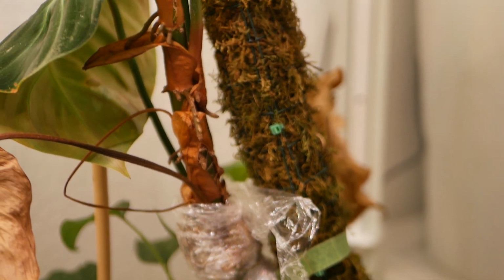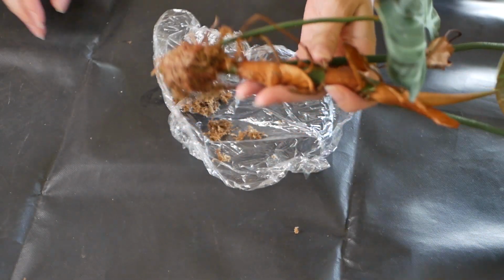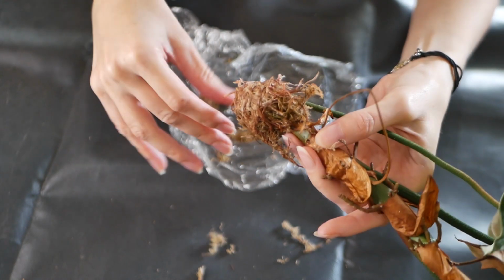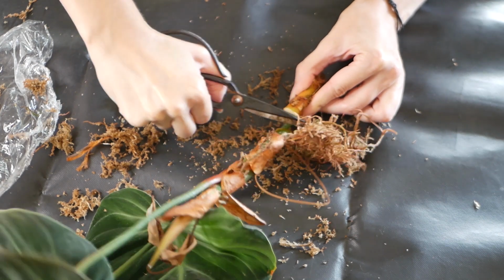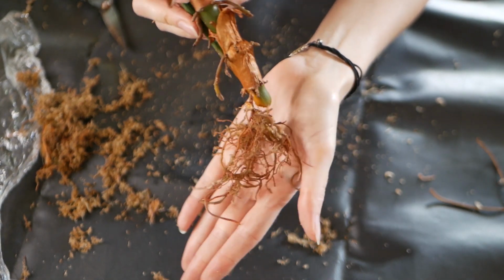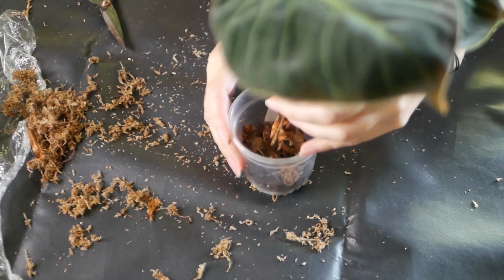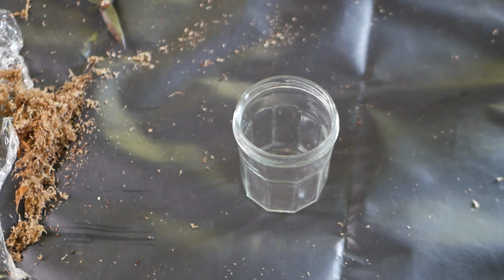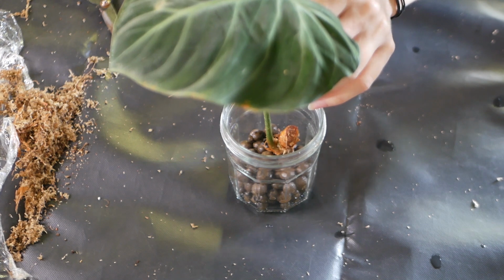HOUSEPLANT CARE | philodendron rubrijuvenile, el choco red, propagation